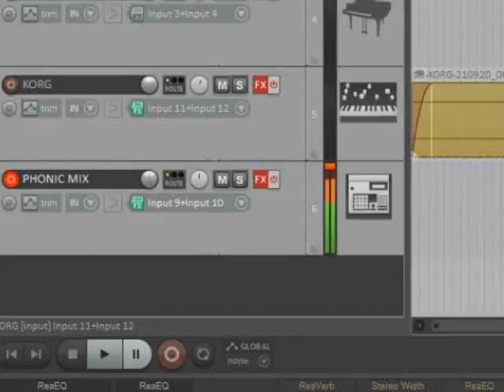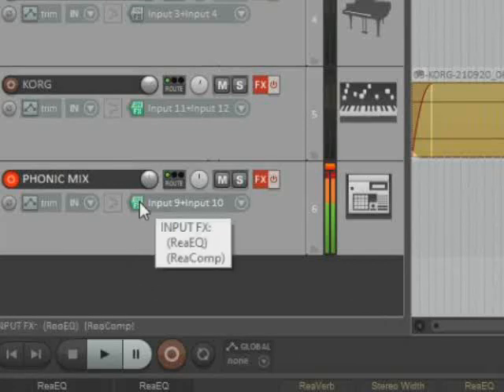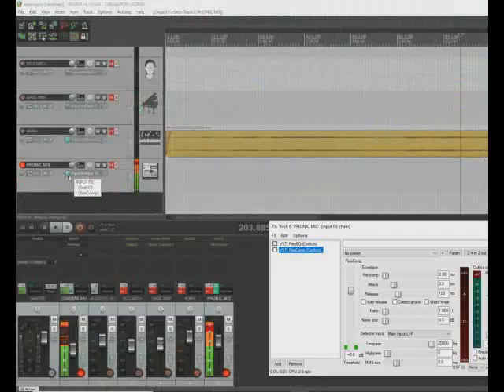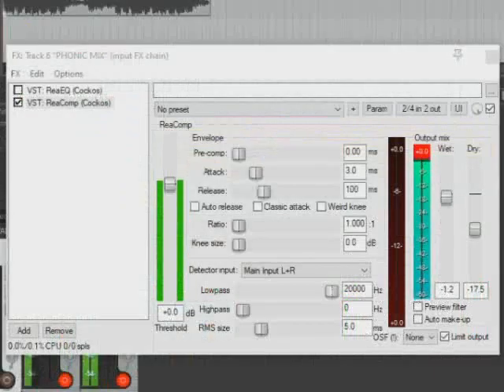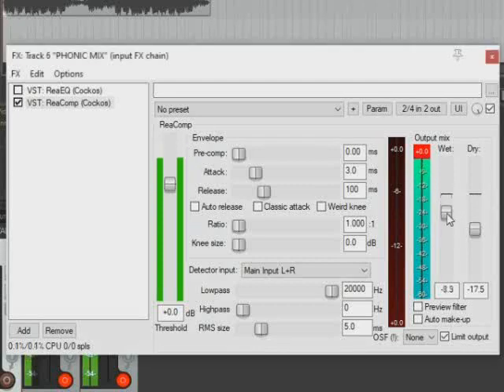Behringer X Air XR18 Mixer to Reaper Level Fix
I haven't had a lot of time to sort out the apparent level issues with my new XR18 mixer and the DAW running Reaper, but had some time this week and happily found a cure for this annoying problem!

I have several keyboards and MIDI synths feeding into the XR18, and also some mics & guitar inputs. Before using Reaper everything seemed to work as predicted and the monitor levels reflected what would be expected when input gain levels are set as usual.
Then I tried a multi-track recording and noticed the levels are insanely high going into Reaper... to the point of over-driving any headroom left into clipping etc.  As a result I just turn everything (keyboards  / synths / Modular rack) down before hitting record and it worked fine. Sometimes I would forget and do an hour long jam, very happy I had recorded it, only to find it's been seriously clipping on, say, the vocals form my vocal processor!

As the video shows, switching on input FX in Reaper gives one the ability to attenuate the input using any plugin with a set of wet/dry controls. Reduce the level by 18dB and Reaper is happy, I'm happy!
It's hard to imagine the headroom (bits) that may exist going into Reaper but it's got to be considerable for this to work. Well who cares, it does, that's good enough for me!